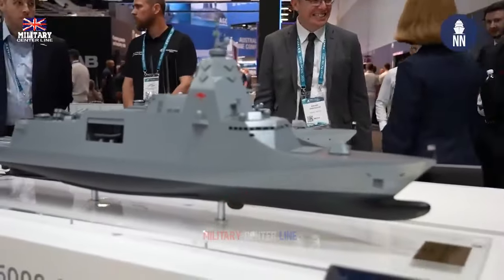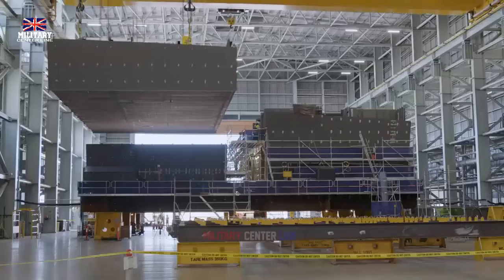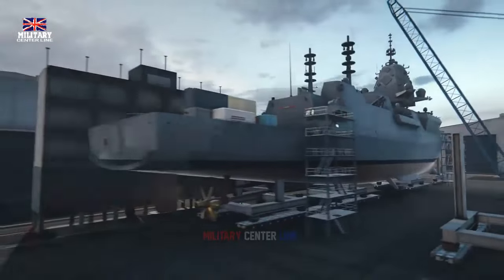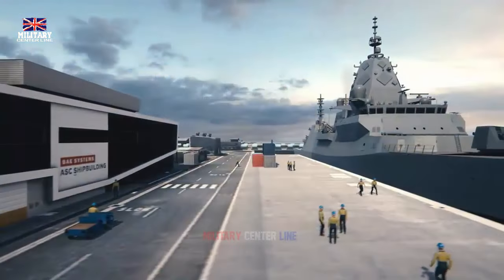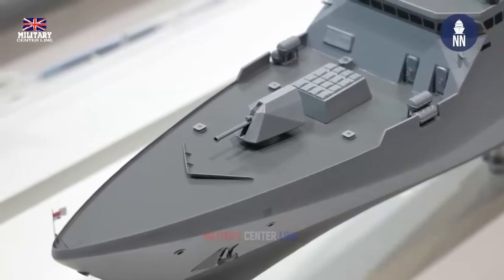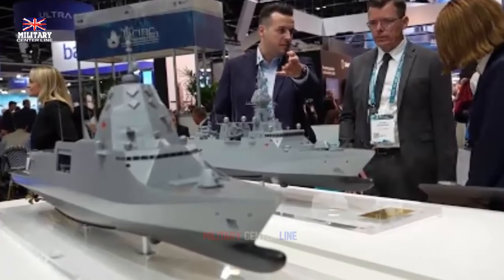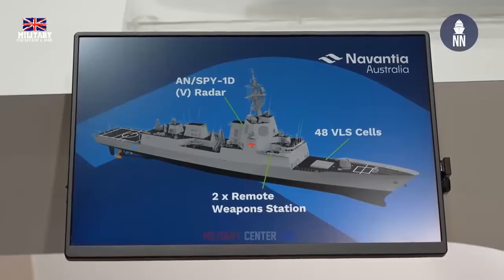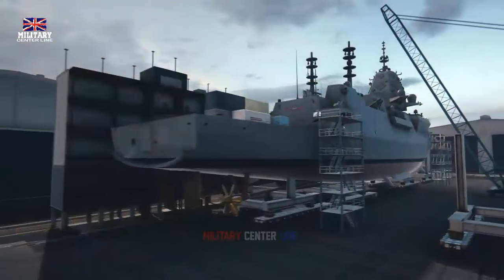Recently BAE Systems Added firepower to the Type 26 Frigate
BAE Systems recently unveiled a proposal to add additional VLS cells to the Hunter class frigates being built for the Royal Australian Navy. Here we examine the background to the requirement for more missiles and the potential opportunities for Type 26 customer nations.